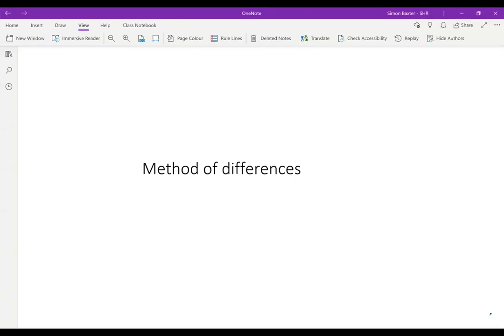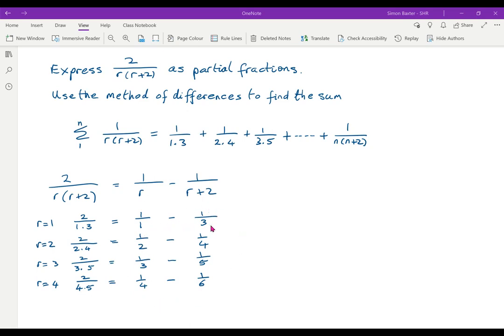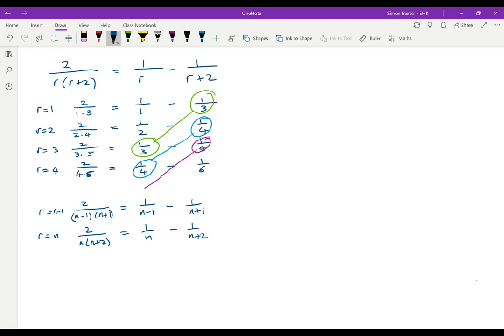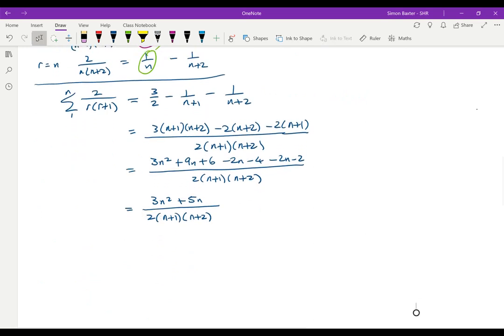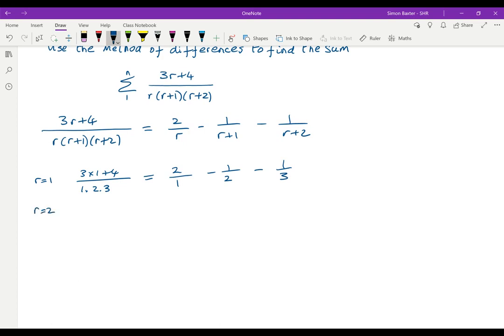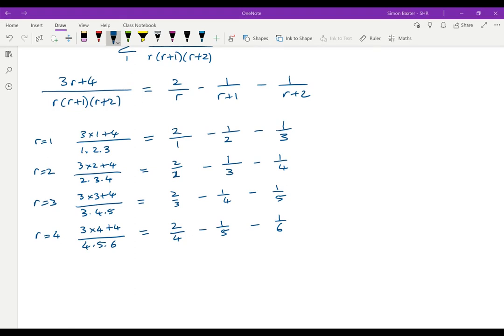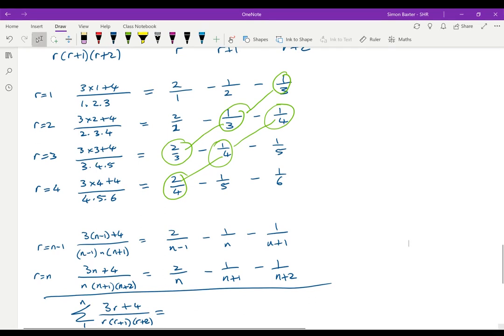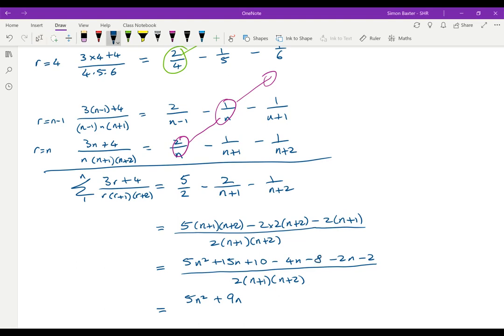F2 2.1 Method of differences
Two simple examples on method of differences - emphasising the importance of writing out a table.